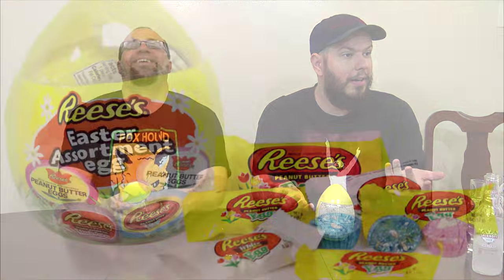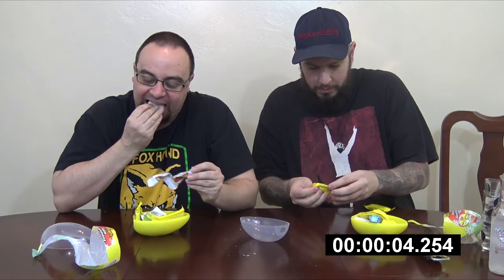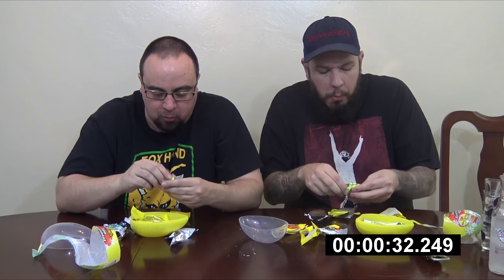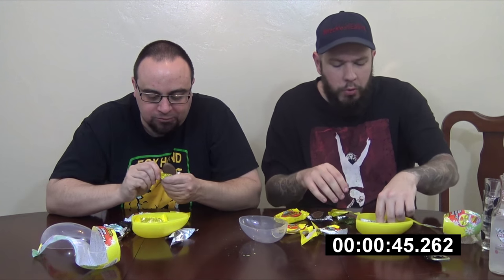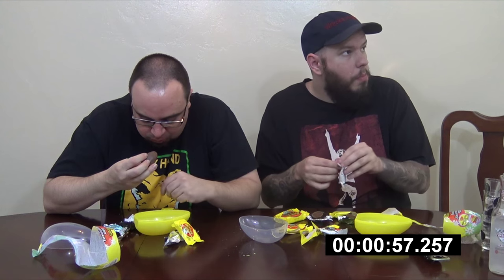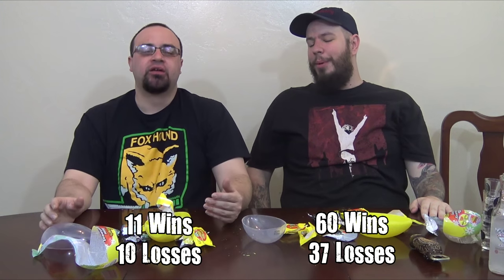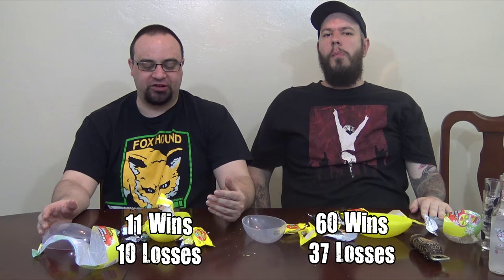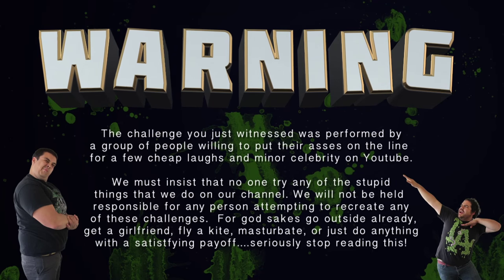Reese's Easter Egg Challenge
Another challenge is here! This time Gamer Nick & Matt Zion take on the Reese's Easter Egg Challenge!